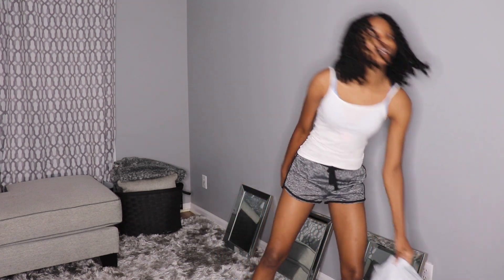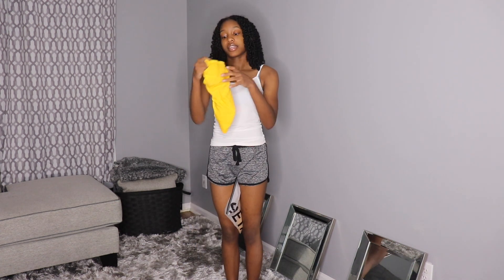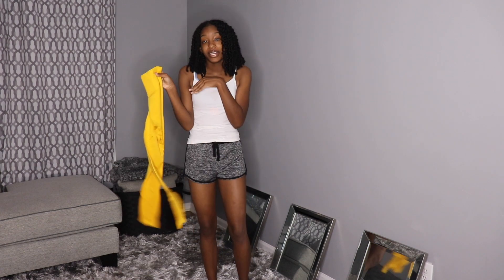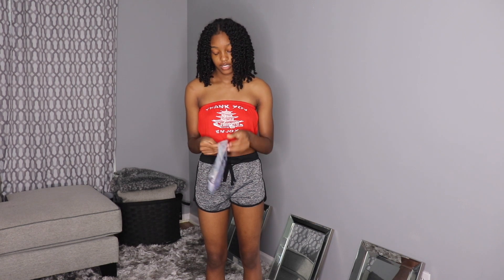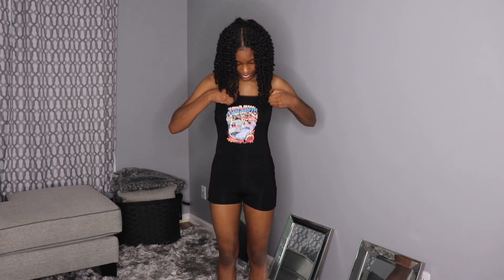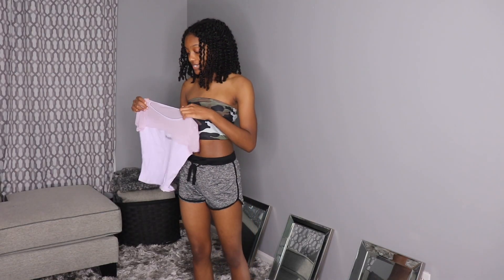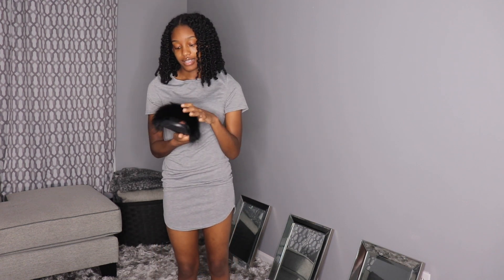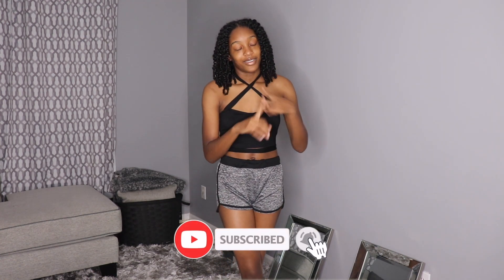SHEIN Try-On Haul 2020 | Jada Lit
SHEIN Try-On Haul 2020! I'm back with another try on haul for 2020. In this clothing haul I'm trying on a bunch of outfits from SHEIN. This is my third clothing haul for 2020. Make sure to check out my last SHEIN try on haul.

Send Me Some Mail:
Jada Lit